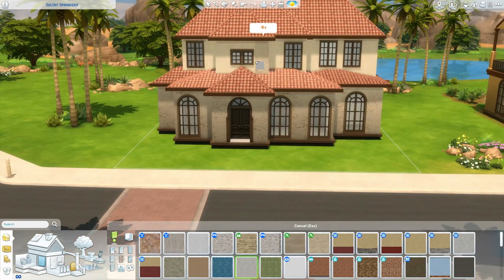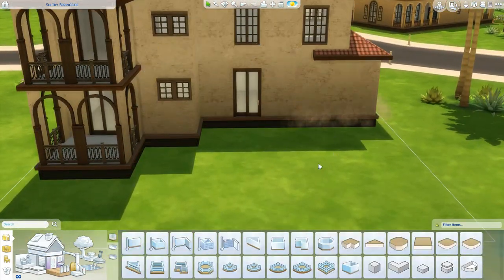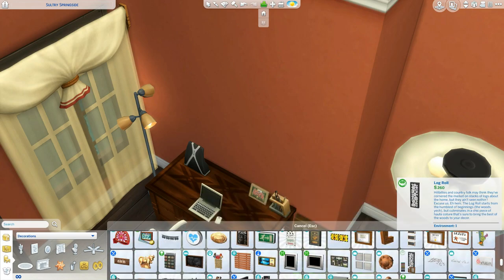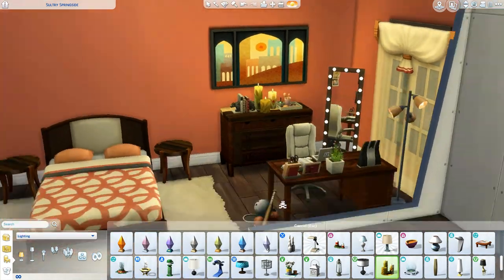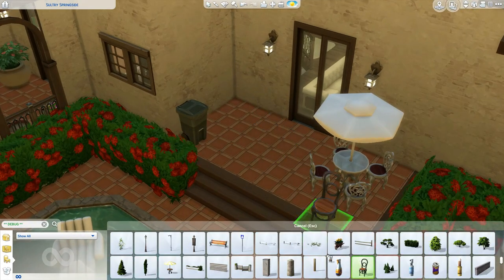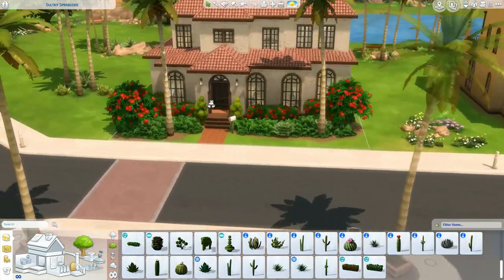THE CALIENTE'S NEW HOUSE // THE SIMS 4: SPEED BUILD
The Caliente's needed a new home, so I built them one!

-- SOCIAL

ORIGIN: carissalwhee
TUMBLR(cc finds) : carisimsyt

--FAQ

-I record with FRAPS & OBS, edit with filmora wondershare, & create my thumbnails using Photoshop cc! & my mic is a Blue Snoball.

-I'm 24!

Where do you from?
-WAY down south in Alabama. Roll Tide.